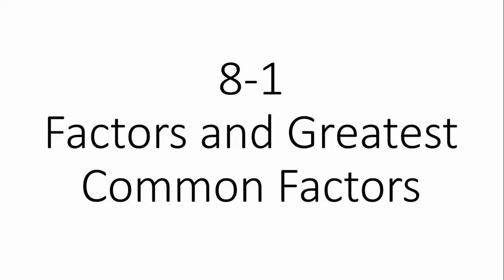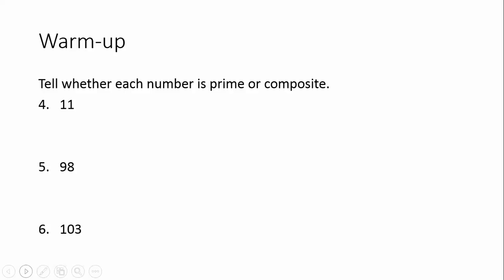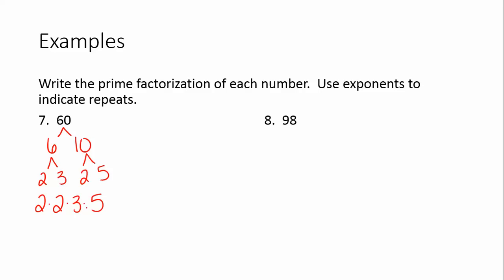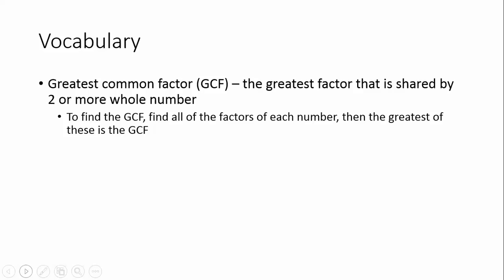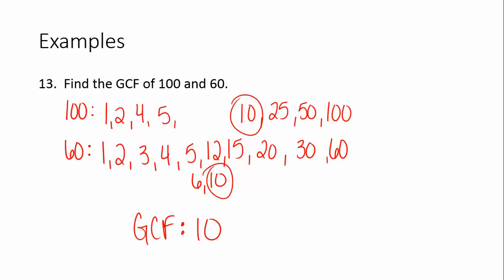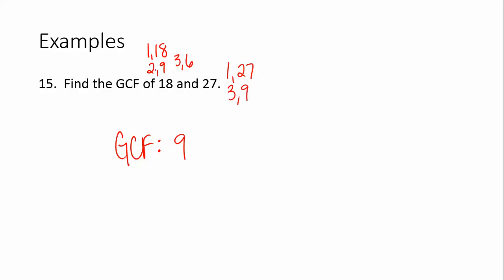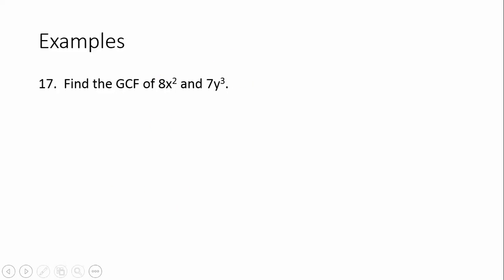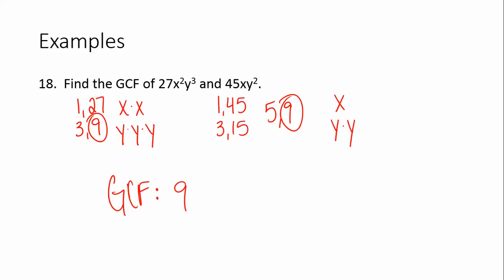8 1 Factors and Greatest Common Factors